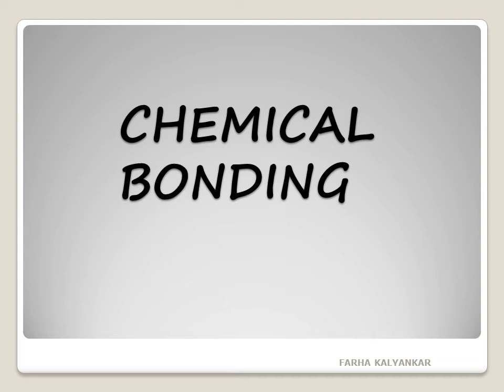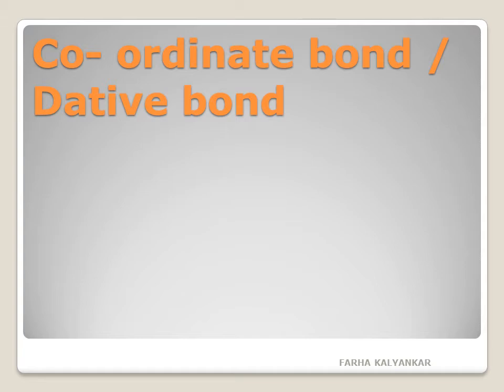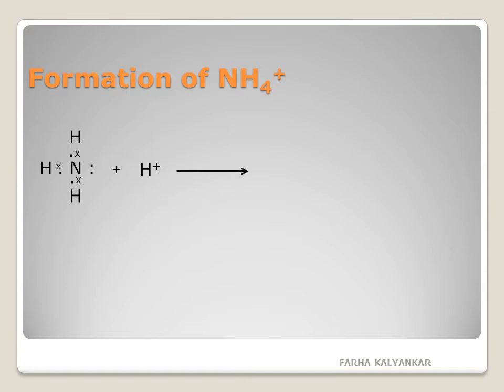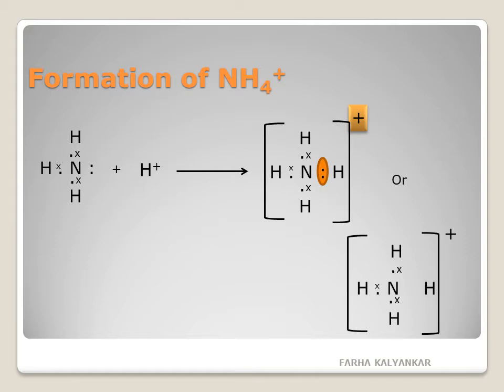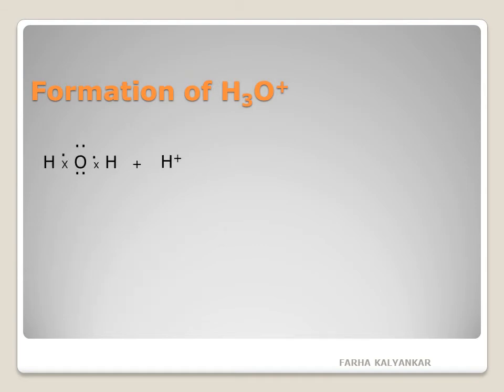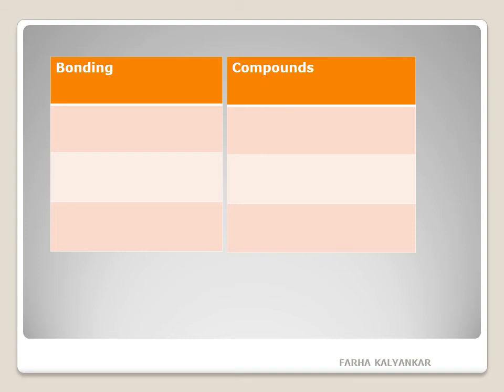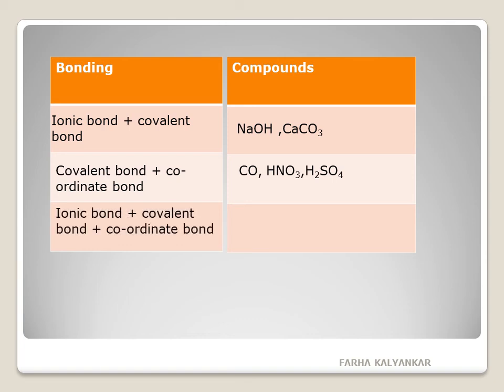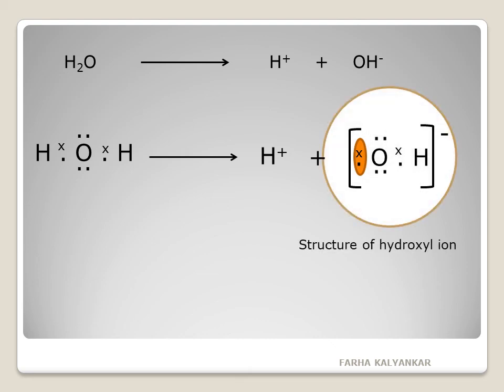CHEMICAL BONDING PART - IV